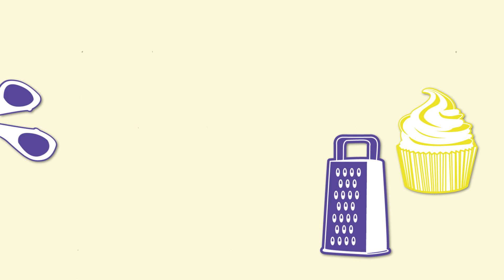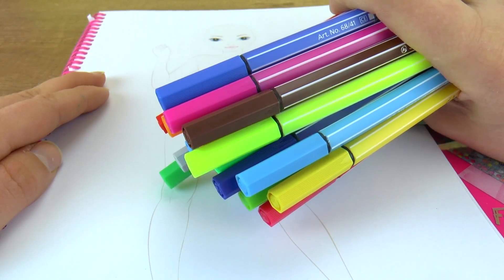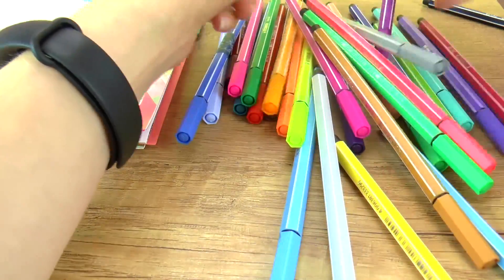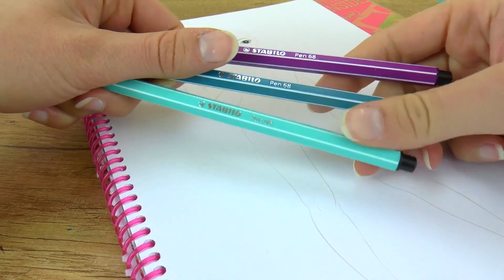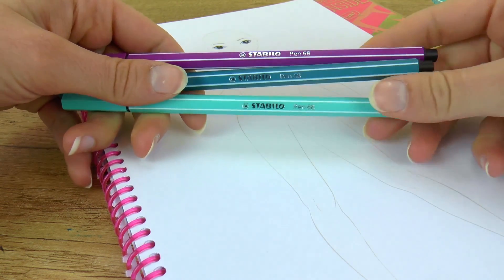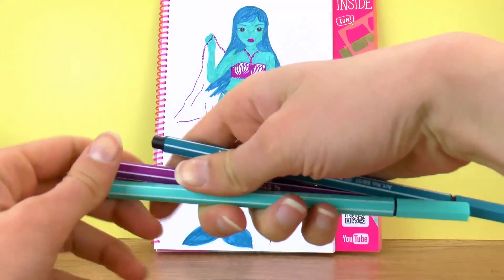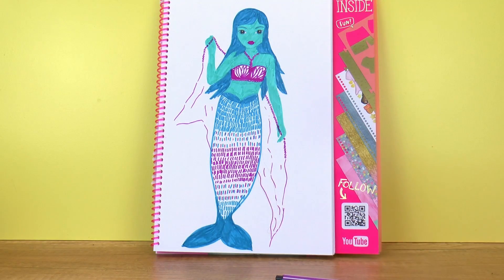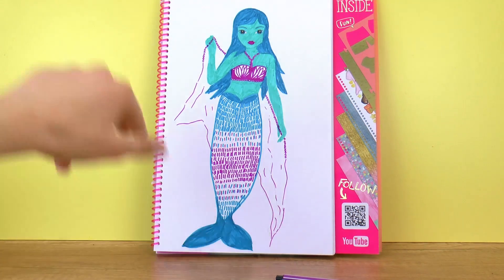Top Model Coloring | 3 Color Challenge | Things to do when you are bored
STABILO Pens: *